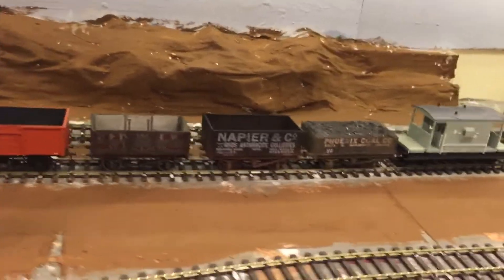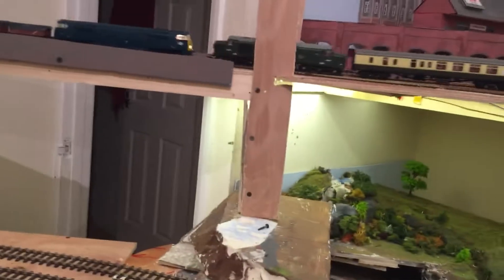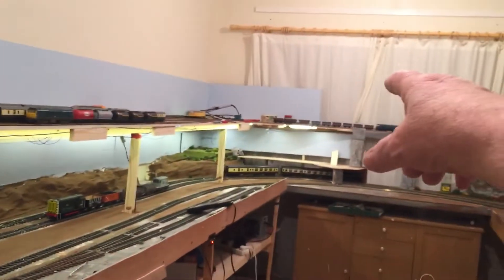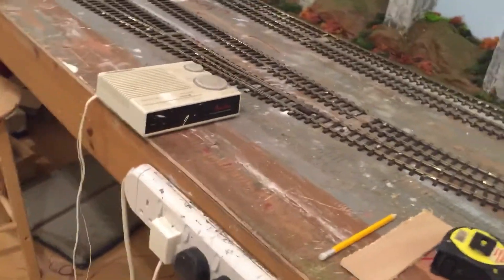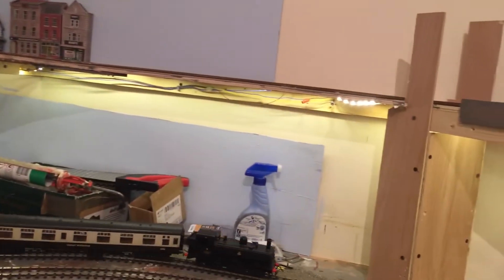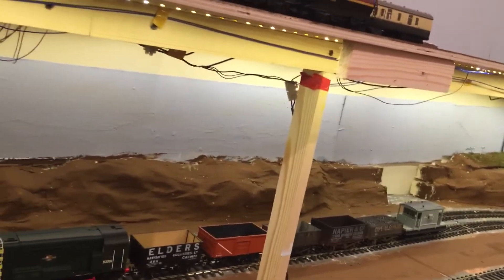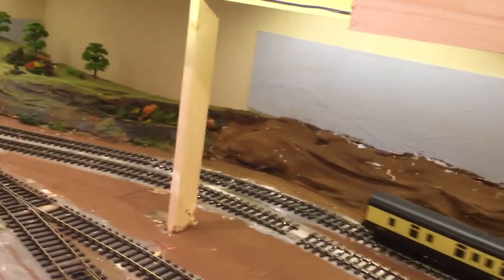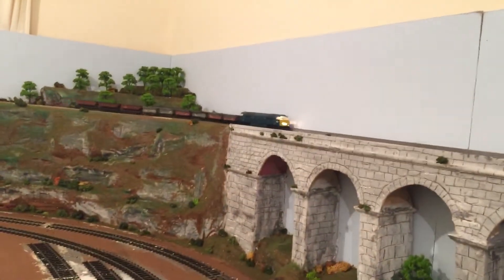Long Dyke Junction,,model railway.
The build continues,,,,,,,,,,,,,,,